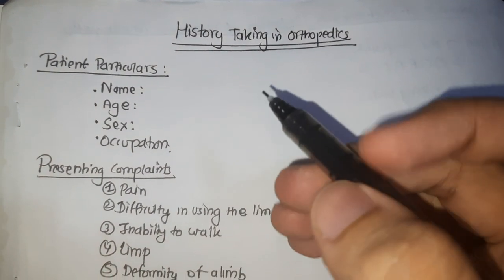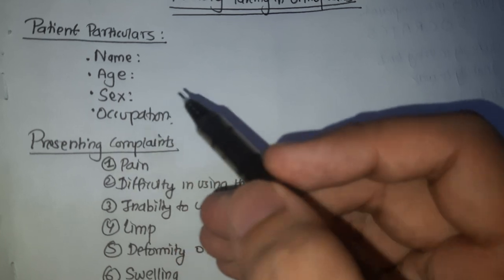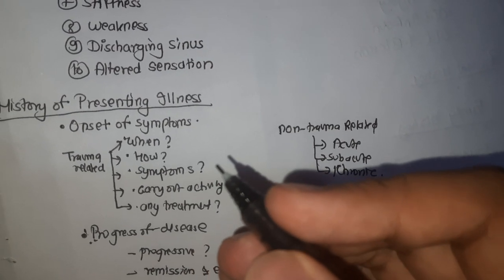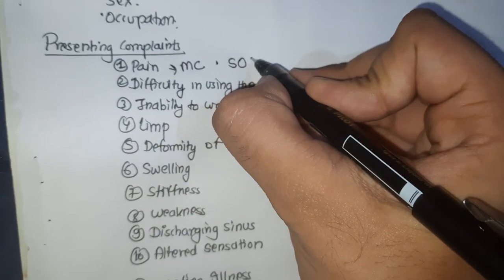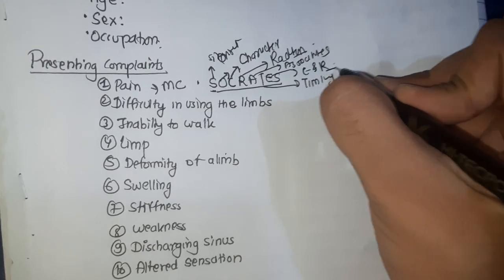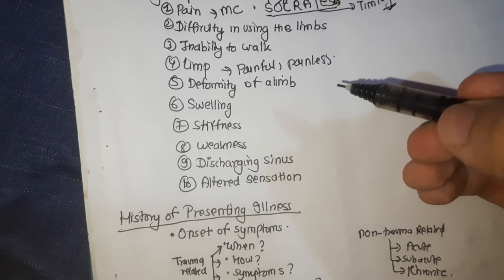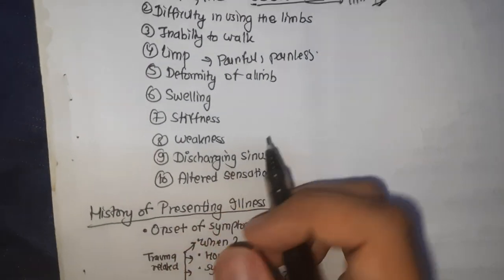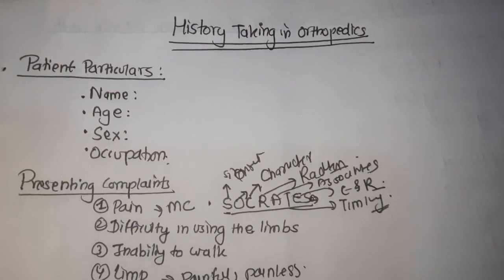History Taking in Orthopaedics for MBBS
Orthopedics Note  with simplified explanation for MBBS Final year